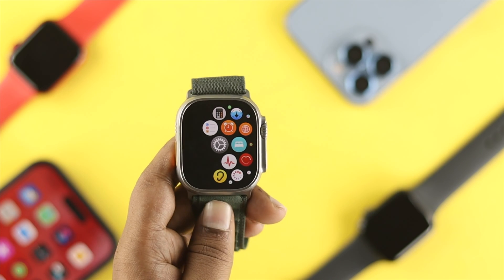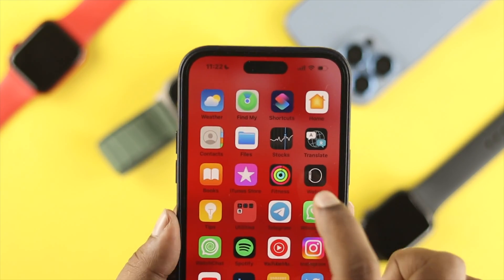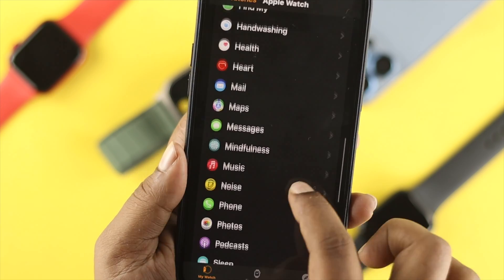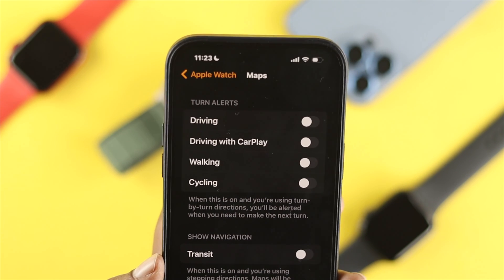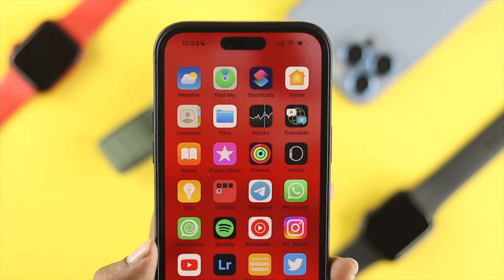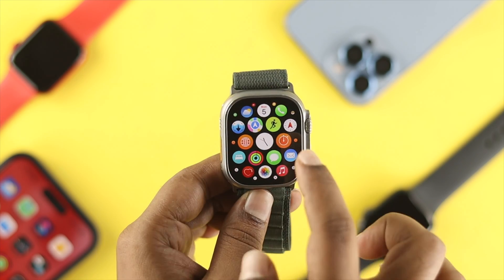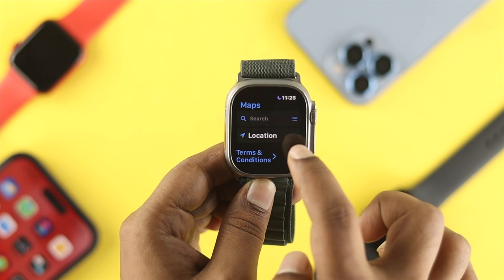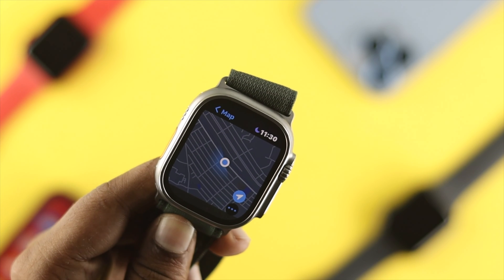Fix- Apple Watch Ultra GPS not working! [Location Issues]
After the latest WatchOS 9, when you try to access map on Apple Watch Ultra, it’s showing wrong location, so you want to improve GPS accuracy to solve problems like-

* GPS not working,
* Map Navigation not working,
* Map is blank and not showing anything
* Navigation not moving,
* GPS not showing approximate location,

The best 5 solutions to fix Apple Watch Ultra GPS issues so you don’t face any more trouble detecting the exact location.

0:00 Video Overview
0:12 Solution 1: Check the Internet
0:32 Solution 2: Turn on the Location
0:52 Solution 3: Enable Map Settings
1:16 Solution 4: Restart Apple Watch Ultra
1:30 Solution 5: Maps Permission